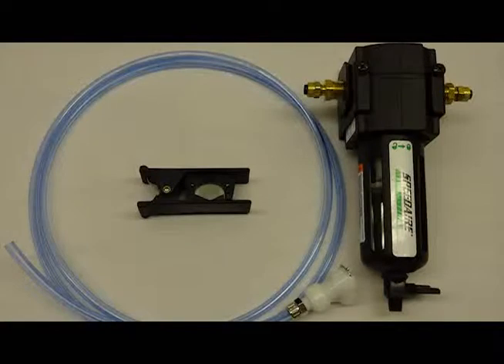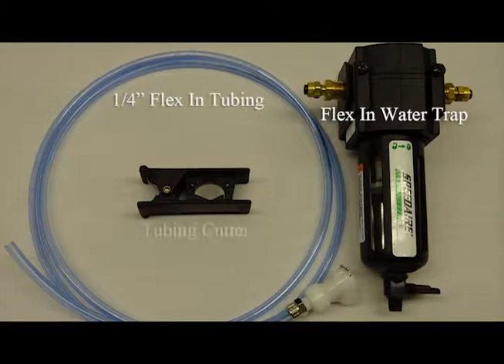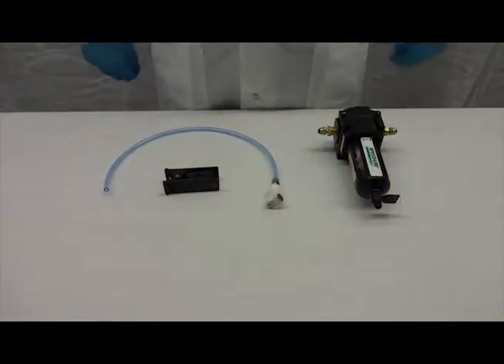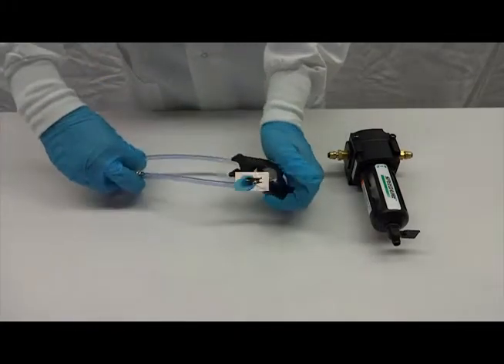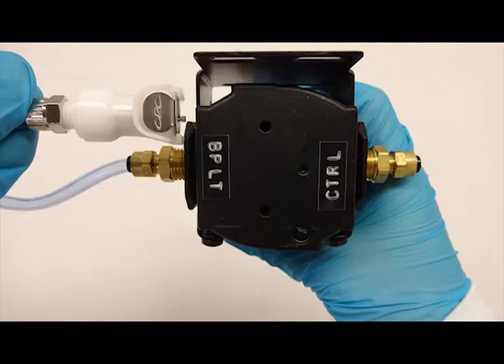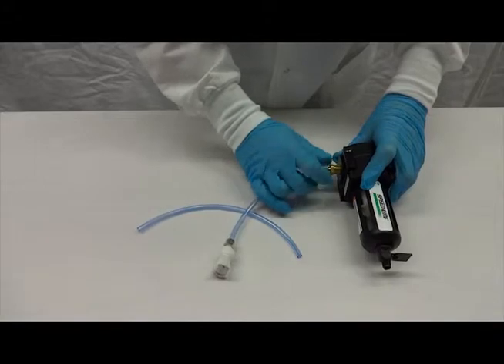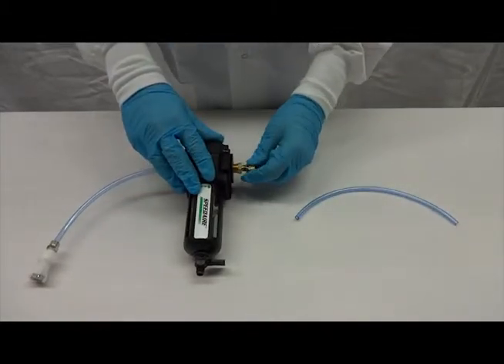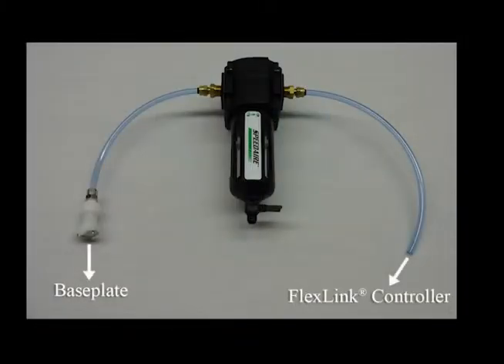Connecting a Water Trap in-line with the Flex In Tubing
This instructional video details how to connect a Flex In water trap in-line with the Flex In tubing in between your BioFlex® baseplate and FX-5K™ Tension FlexLink®.